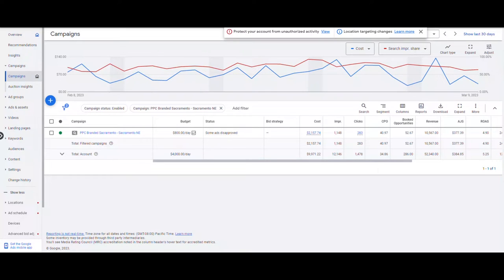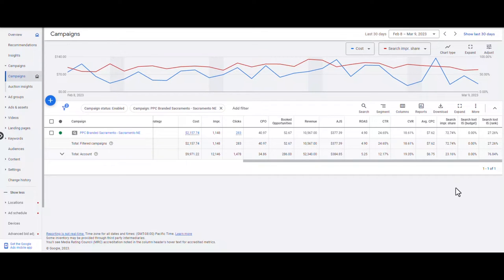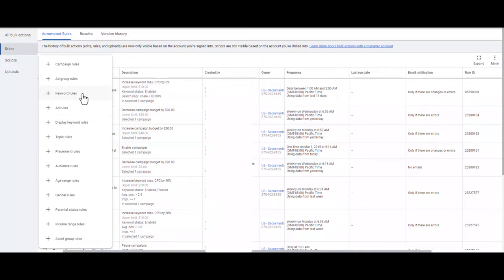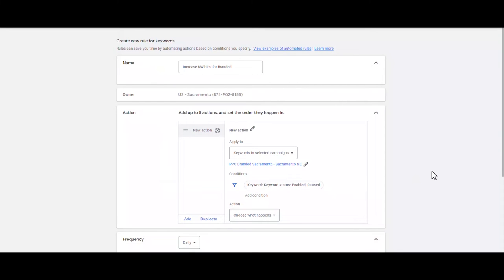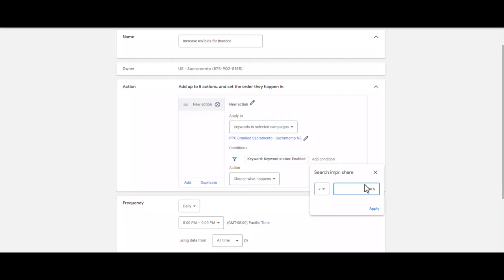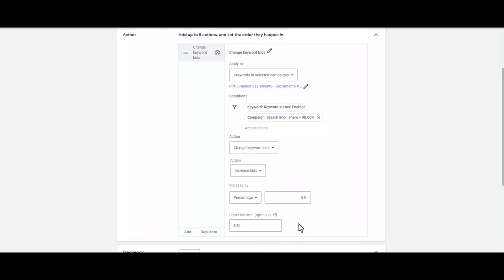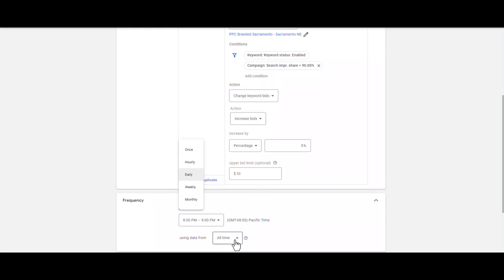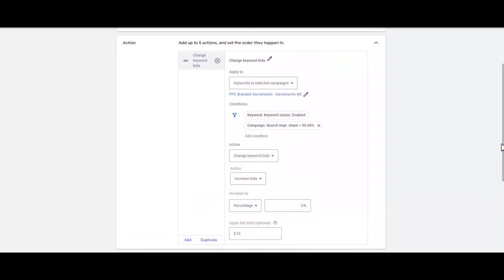Increase Impression Share for Brand Campaign using Automated Rules in Google Ads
If you run a campaign for your branded keywords in Google Ads, you want to capture a high impression share so that your ad shows for as many searches as possible.

By using Manual CPC bidding strategy, you can create automated rules so the bids for your keywords increase on a daily basis until you reach your desired impression share.